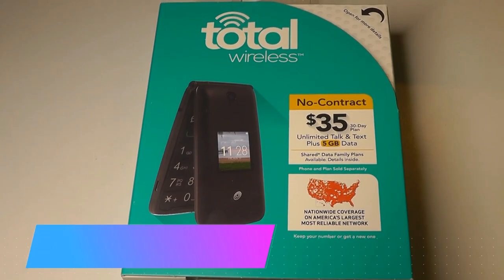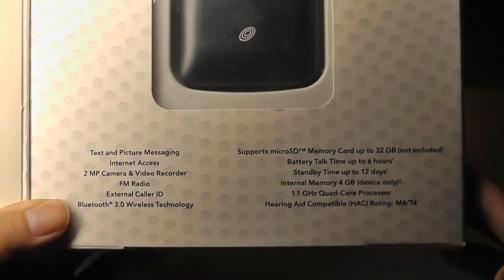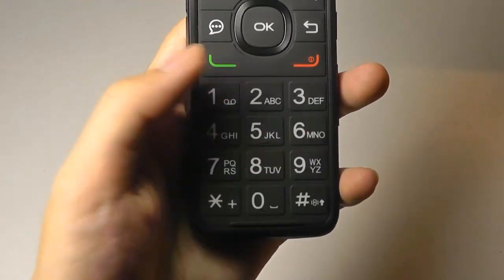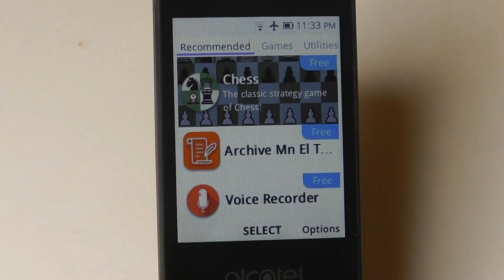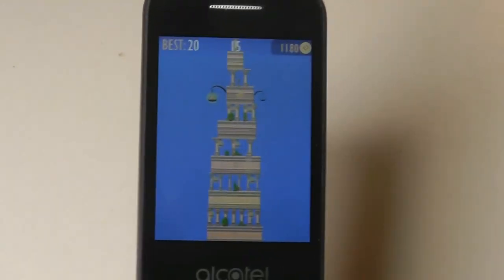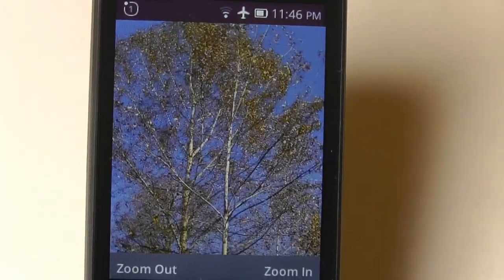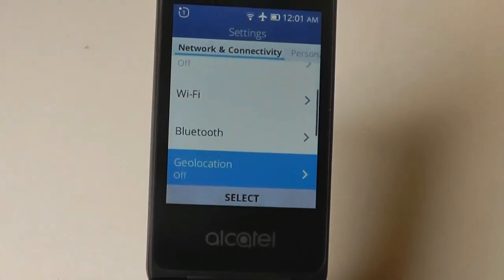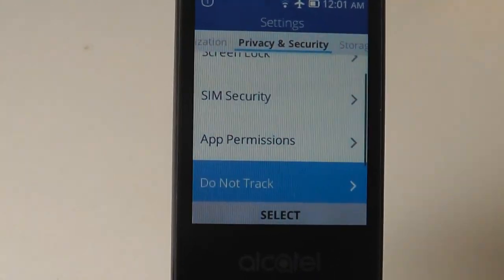REVIEW: Alcatel Myflip (Go Flip), A 'Smarter' Flip Phone [$10 / KaiOS]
Alcatel Myflip 4G - KaiOS Flip Phone, Quad-Core Processor

Details:
2.8" Screen; 1. 1 GHz Quad-Core Processor (Qualcomm Snapdragon 210); Internal Memory 4GB; 4G; Wi-Fi Capable; Bluetooth 3.0 wireless technology; Internet Access;
2 MP Camera & Video Recorder; Externa Caller ID; Supports Micro SD memory card up to 32GB (not included)
BIG BUTTONS and large, legible numbers and make dialing effortless
POWERFUL SPEAKER ensures every conversation will be loud and clear.
NO CONTRACTS OR CANCELLATION FEES
INTUITIVE DUAL DISPLAYS - The 2.8-inch display includes an easy-to-use interface and a keypad designed for quick dialing and navigation. See who’s calling without opening the phone thanks to the 1.44-inch external preview display.

DELIVERING THE ESSENTIALS
The 2.8-inch display includes an easy-to-use intuitive interface and a keypad designed for quick dialing and navigation. Check your calendar appointments, reply to email, and surf the web all with the fast speed of 4G LTE

It also has a music player for your entertainment, and since it has a built in micro SD card slot, you can expand its memory. Other features include a Wi-Fi, Bluetooth, a colored outer display and a 3.5mm headset jack.

The GO FLIP includes a Quad-Core processor, perfect for seamlessly transitioning to and from multiple applications. Looking for a charger won’t be part of your daily worries thanks to the long-lasting battery.

OS:
KaiOS is a Linux-based mobile operating system that "merges the power of a smartphone with the affordability of a feature phone". It is forked from B2G (Boot to Gecko), an open source community-driven successor of Firefox OS which was discontinued by Mozilla in 2016.

Primary features of KaiOS is to bring support of 4G LTE E, GPS and Wi-Fi with HTML5-based apps and longer battery life onto non-touch devices with optimized user interface, less memory and energy consumption. A dedicated app marketplace called KaiStore enables users to download application. Some services come preloaded as HTML5 applications, including Twitter, Facebook and YouTube. It is very light and is able to run on devices with just 256 MB of memory.

In June 2018, it was revealed that Google had invested US$22 million in the operating system